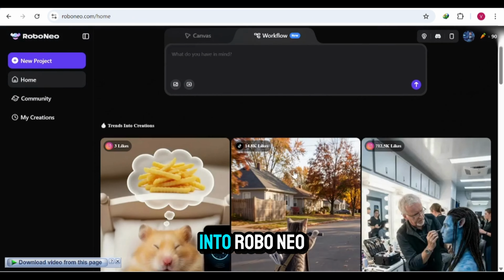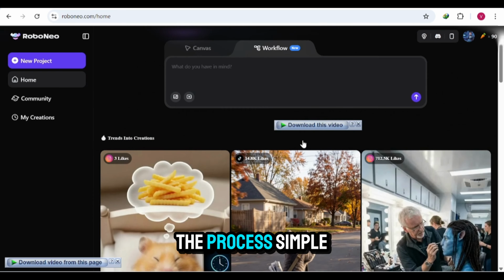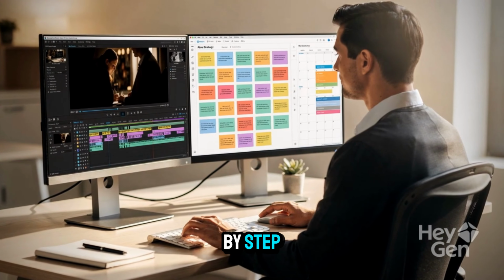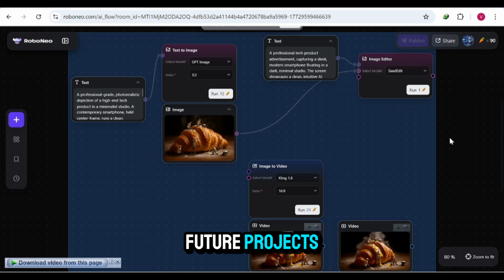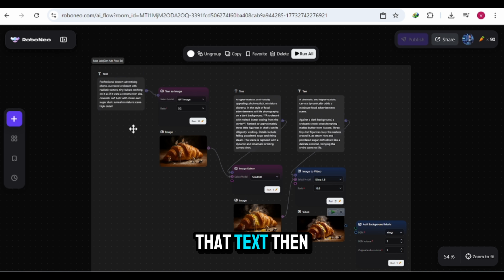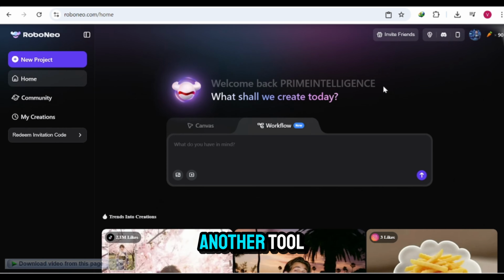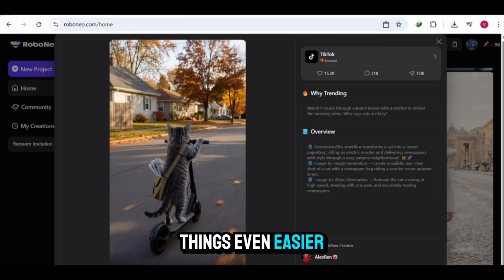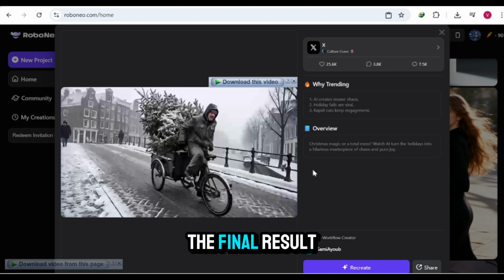How to Create Viral Videos With AI (Roboneo Workflow Tutorial)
Artificial intelligence is changing how content is created online. In this video, I show you step by step how to create viral videos using Roboneo AI, a powerful AI content creation platform designed for social media creators.
Roboneo works as an AI video generator and content creation agent that helps you build videos using viral templates, automated workflows, and AI-generated scripts, images, and music. The best part is that you don’t need any video editing skills to start creating content.
In this tutorial, we explore how Roboneo workflows work, how each node builds part of the video, and how creators can reuse the same workflow to generate new videos quickly.

If you’re a YouTuber, TikTok creator, or social media marketer, tools like this can help you create more content faster and grow your channel using AI.

AI tools like Roboneo are making it easier than ever to produce high-quality content with minimal effort.

Watch until the end to see how AI can automate your entire video creation process.

00:00 Introduction
00:12 What is Roboneo AI
00:31 Roboneo Video Generator Overview
00:52 Understanding AI Workflows
01:30 How Nodes Create AI Videos
02:00 Automating Social Media Content